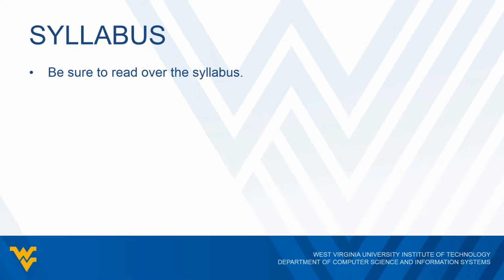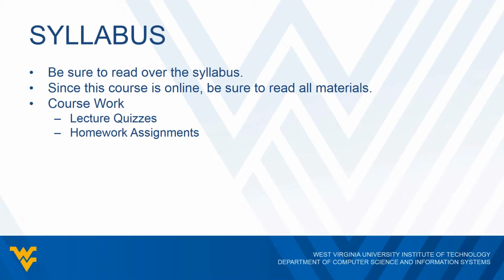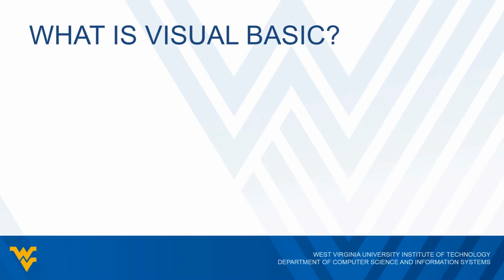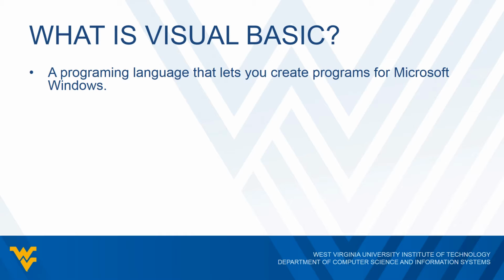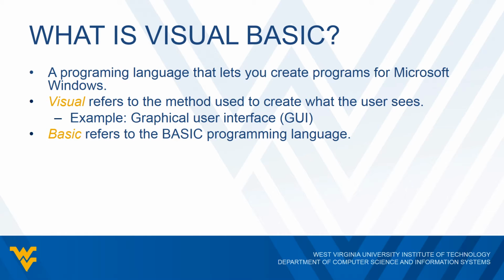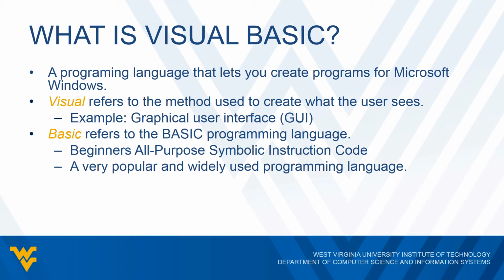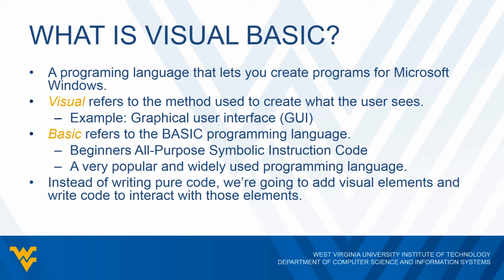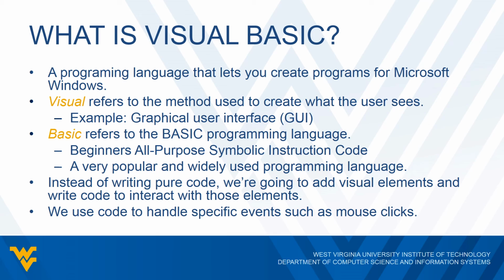ISYS 102, Lecture 1a